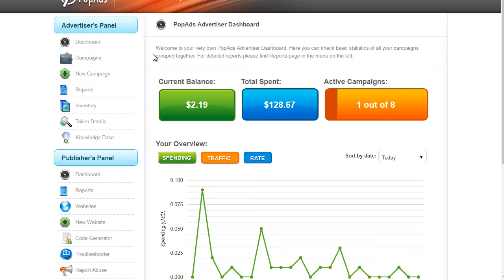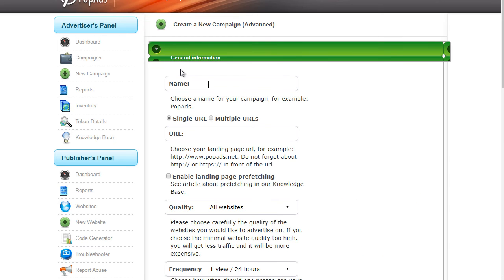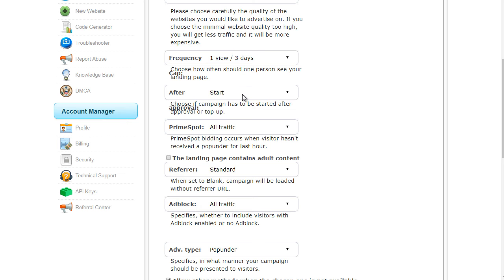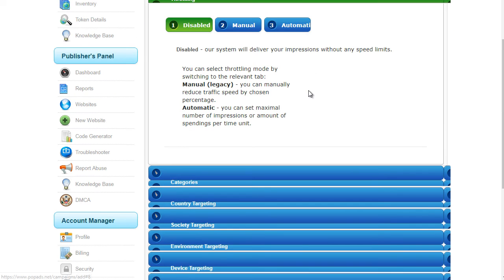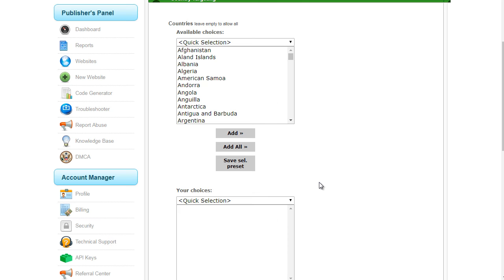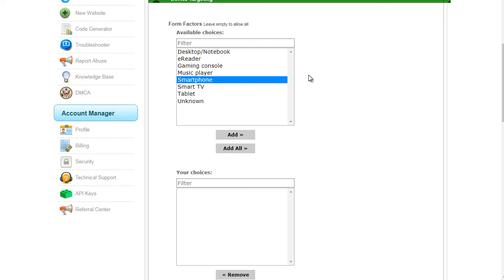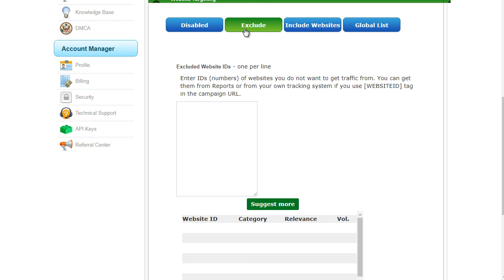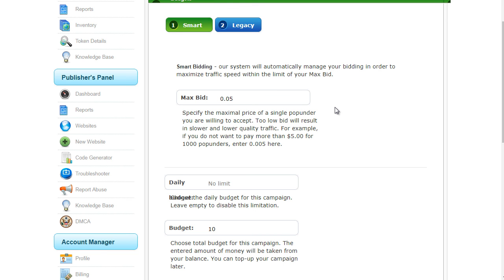Get passive income From Smart CPA Offers PopAds